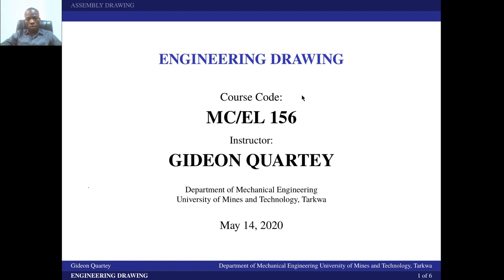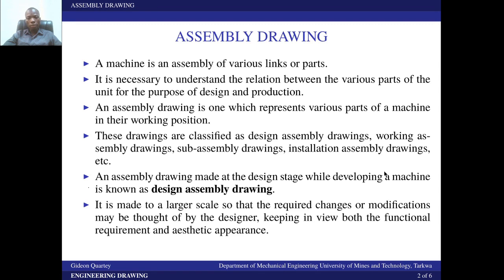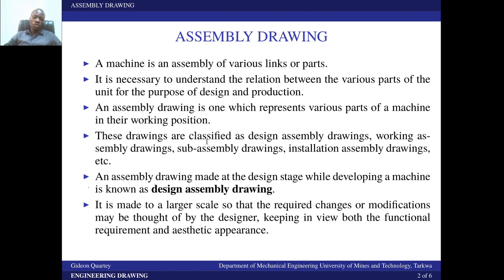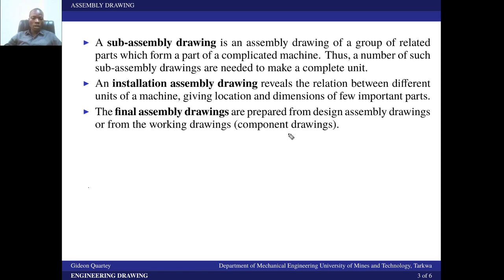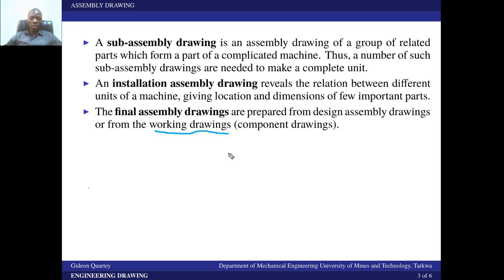Introduction to Assembly Drawing